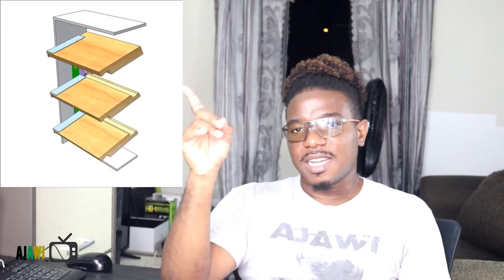HOW TO SELECT WINDOWS FOR YOUR HOME. SO YOU CAN SAVE MONEY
In this video we explore windows and how you can select effective windows and still save on cost.

Book a private consultation to review your building plan or get advice on construction related topics.

Remember that  AJAWI Construction Group is an Architectural  Support & Development company

Please note.
I mainly speak from a design perspective as I am usually in this capacity. Further to this, It is my job to have a general understanding of the construction industry so that I am able to communicate with the different players of the industry. The information shared should be used as a guide to show the importance of the players within the industry. The hope is to encourage you to speak with a consultant/ professional so that you are able to get proper assistance. Please do not use  this video as a point of reference to make engineering decisions as I am not an engineer.